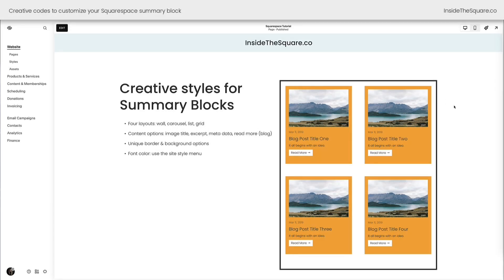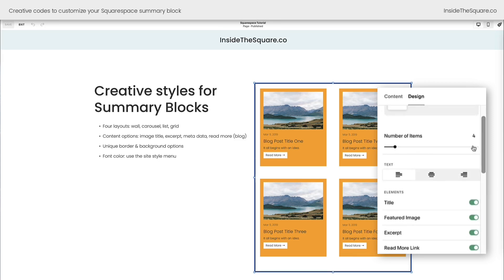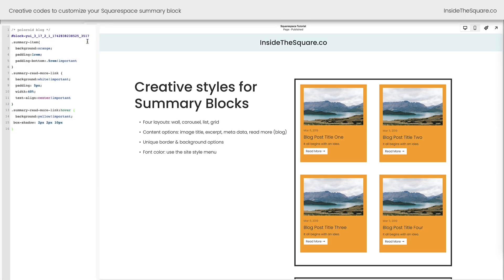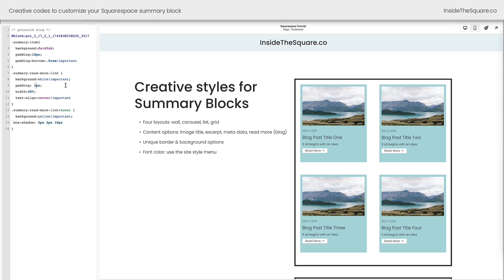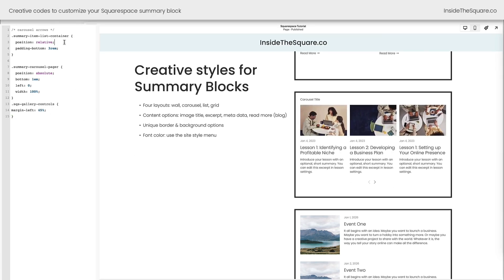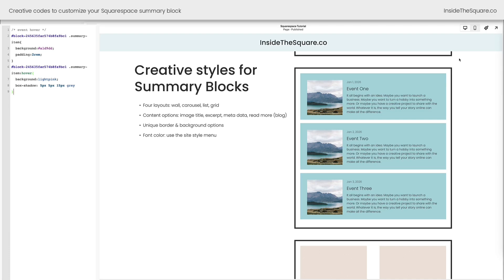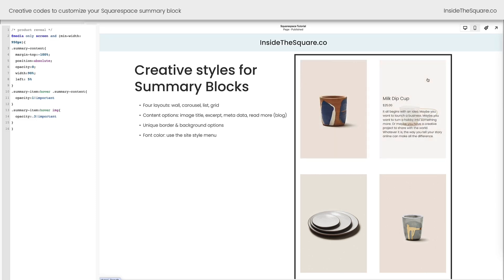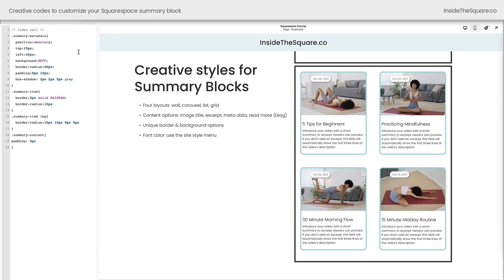Squarespace Summary Block Styles: 5 Creative Codes for 2025 + Hover Effects 🎉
Say goodbye to boring summary blocks! In this tutorial, you'll learn how to use 5 different codes to customize the look of your Squarespace summary blocks.

All code snippets are included below, so you can easily copy and paste them into your own site & customize them to make them uniquely yours ✨

- - - NEW - - -
⭐️ Squarespace Code AI writes code for you! Custom Codey is the 24/7 code generator built for Squarespace users

⏰ TIMESTAMPS:
00:00 Summary Block Tutorial Overview
01:00 What You Can Customize Without Code
02:00 Blog Post Summary with Custom Read More Button
04:06 Moving Carousel Arrows to Bottom Center
06:05 Event Summary with Background & Hover Effect
07:08 Product Grid with Hover Content Reveal
08:55 Video Wall with Custom Metadata Overlay
11:00 How to Find Your Block ID

🖥️ CODES:
Pro tip: don't use these all at once!! Pick your favs and use a block id to isolate one summary block at a time if you want to.

Another pro tip: these codes are much easier to copy out of my blog with one

/* polaroid blog */
.summary-item{
  background:orange;
  padding:1rem;
  padding-bottom:.5rem!important
.summary-read-more-link {
  background:white!important;
  padding: 5px;
  width:40%;
  text-align:center!important
.summary-read-more-link:hover {
  background:yellow!important;
 box-shadow: 2px 2px 10px

/* move carousel arrows */
.summary-item-list-container {
  position: relative;
  padding-bottom: 3rem;
.summary-carousel-pager {
  position: absolute;
  bottom: 1em;
  left: 0;
  width: 100%;
.sqs-gallery-controls {
margin-left: 45%;

/* event hover */
.summary-item{
background:a1d9dd;
  padding:2rem;
.summary-item:hover{
  background:lightpink;
  box-shadow: 5px 5px 15px grey

/* product reveal */
@media only screen and (max-width: 950px){
.summary-content{
  margin-top:-100%;
  position:absolute;
  opacity:0;
  width:90%;
  left: 5%
.summary-item:hover .summary-content{
  opacity:1!important
.summary-item:hover img{
  opacity:.3

/* video wall */
.summary-metadata{
  position:absolute;
  top:5px;
  left:5px;
background:FFF;
  border-radius:20px;
  padding:5px 10px;
  box-shadow: 2px 2px 5px grey
.summary-item{
border:5px solid a1d9dd;
  border-radius:15px
img{
  border-radius:10px 10px 0px 0px
.summary-content{
padding: 5px